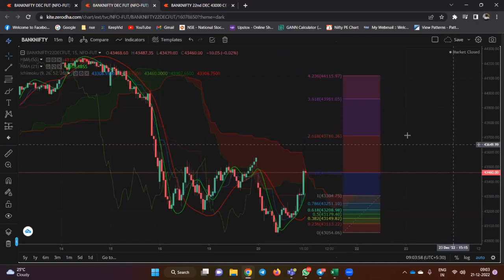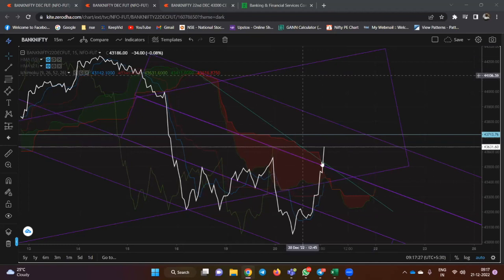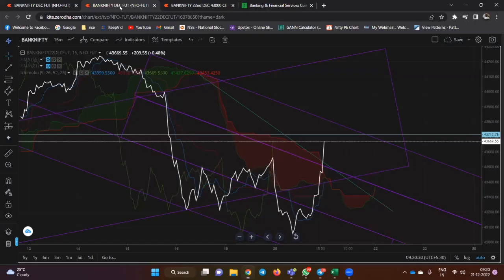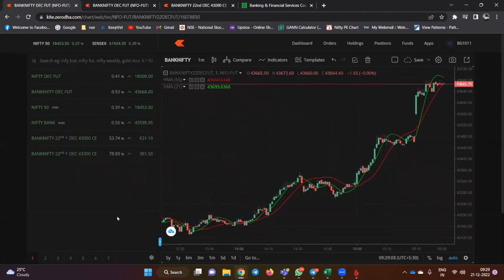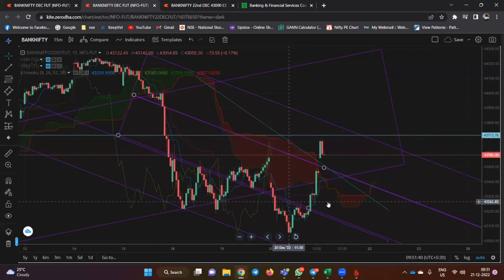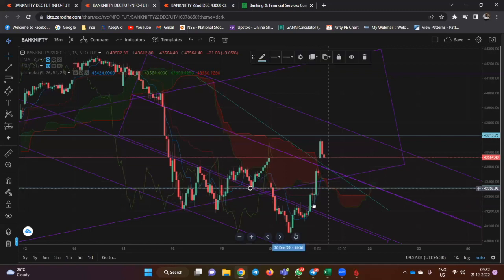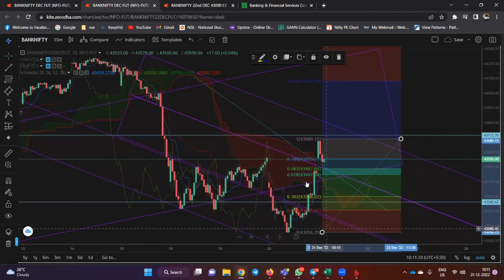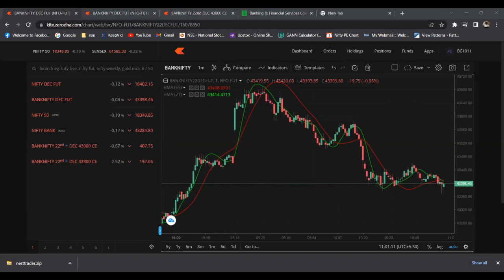Identify Elliott Wave 3 like a pro